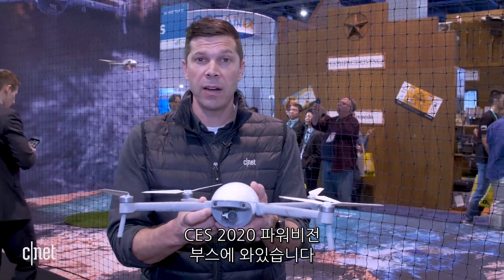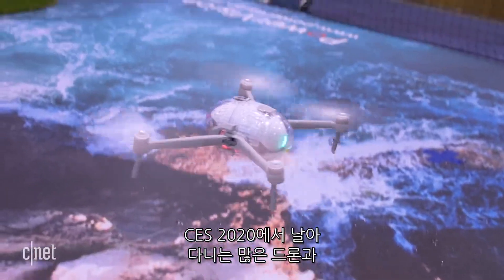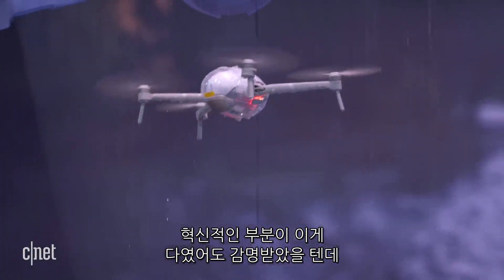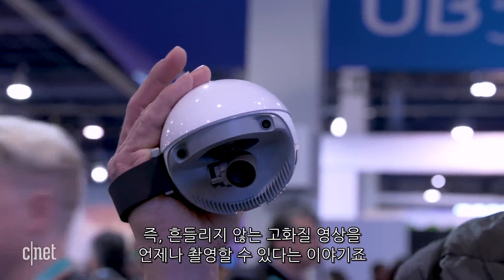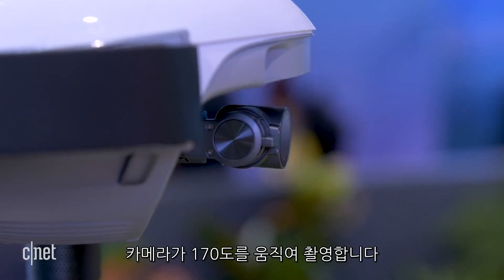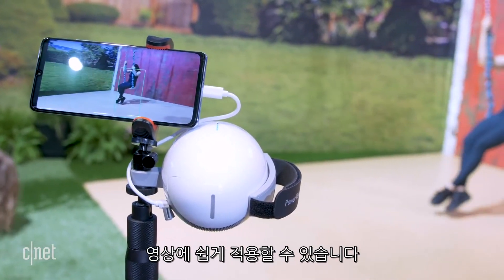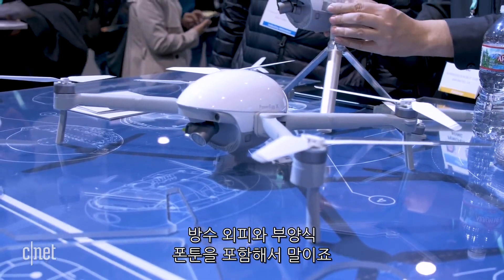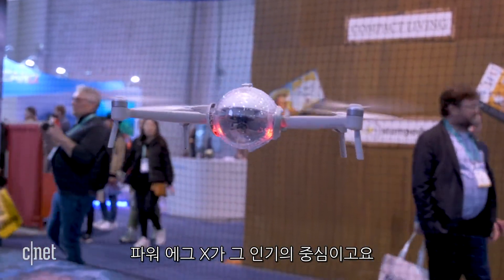폭포 뚫고 비행하는 타조알 닮은 방수 드론 ‘파워 에그 X’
수중 드론으로 유명한 중국 기업 파워비전(PowerVision)이 빗속에서도 비행이 가능한 방수 드론 ‘파워 에그 X(Power EggX)’를 출시했다.

드론 본체는 달걀처럼 둥글게 디자인됐으며 프로펠러를 분리하면 손으로 들고 촬영할 수 있는 3축 짐벌이 달린 4K 캠코더로 활용할 수 있다.

가격은 899달러부터 시작하며 국내 출시는 미정이다.